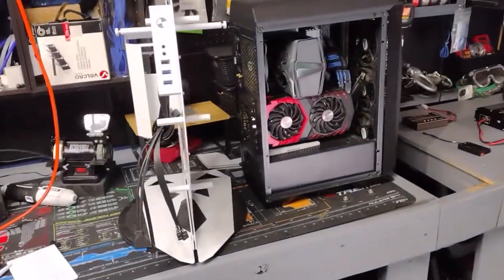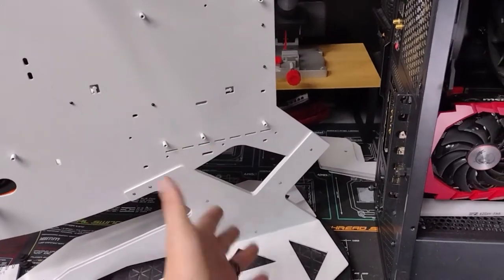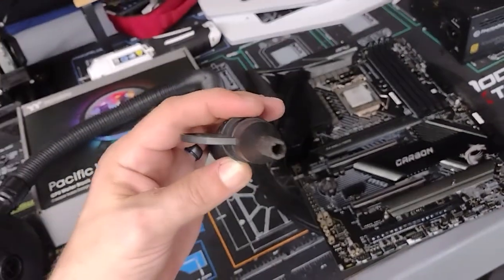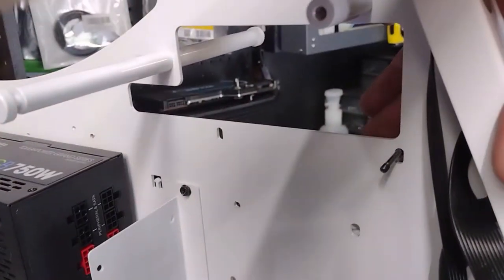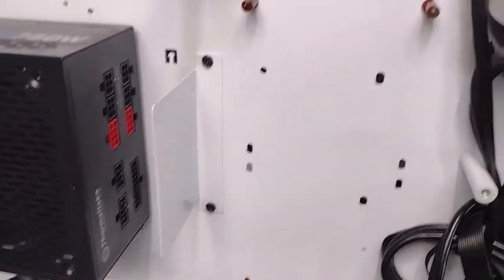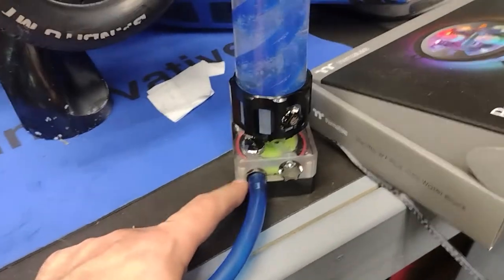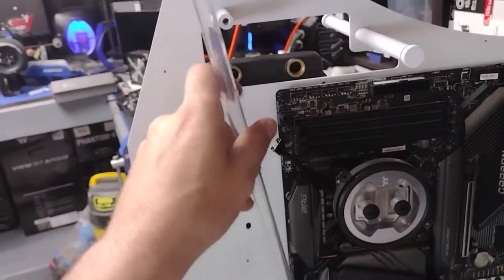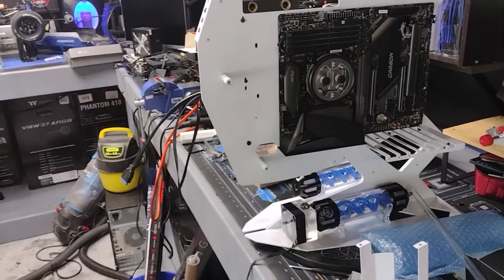Pt -1 OPEN-AIR WATER-COOLED GAMING PC BUILD| KEDIERS PC Gaming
KEDIERS PC Gaming Case